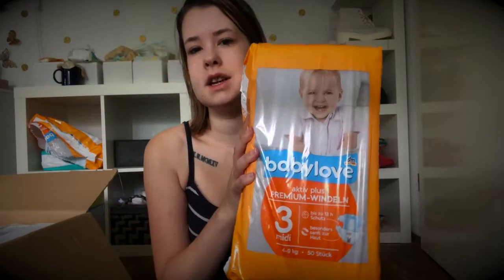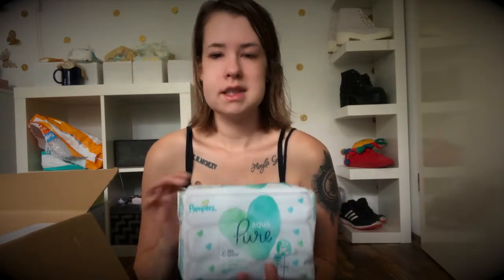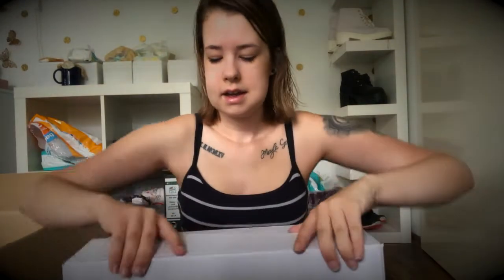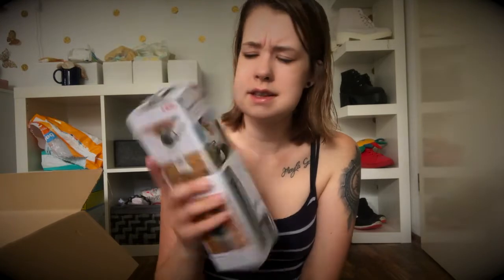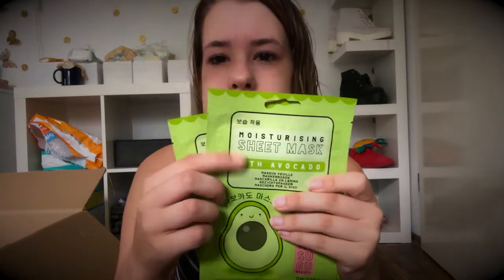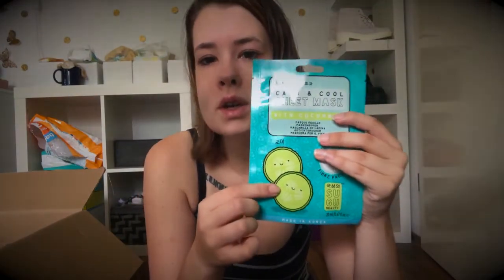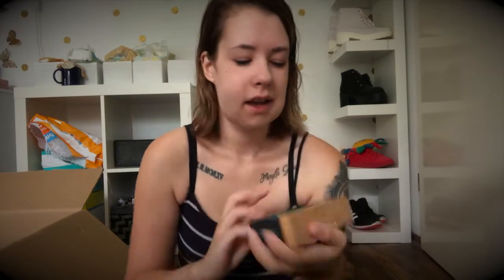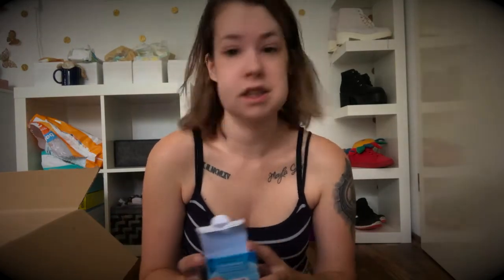XXL DM Haul - 122 Euro - Was kaufe ich ein ?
Hallo meine lieben, viel spaß bei einem neuen video von mir :)

kamera: canon Eos 1300D
laptop: Mac book pro 13
schneide Programm: i movie